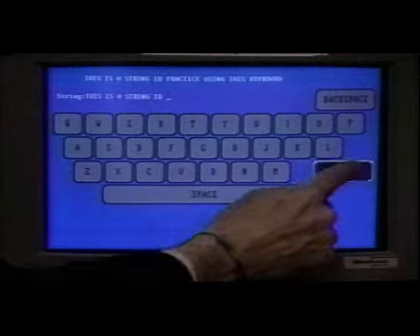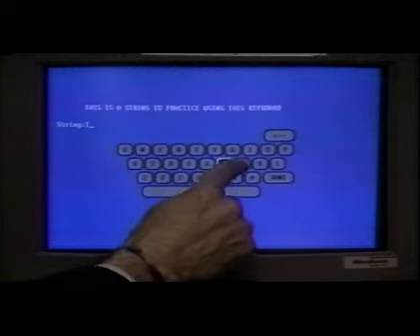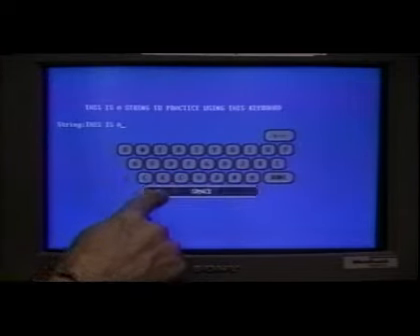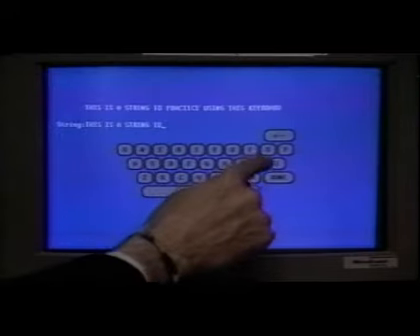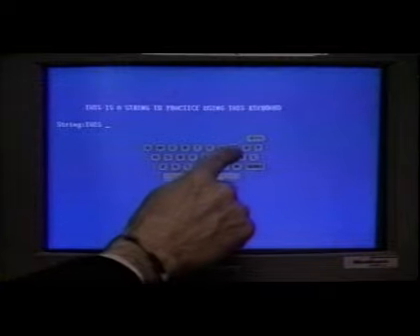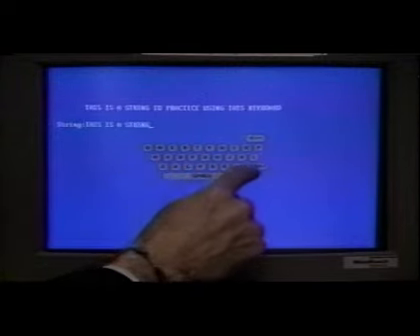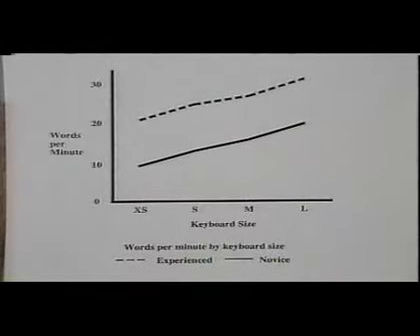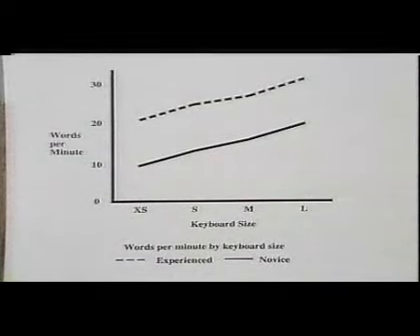Touchscreen keyboards (1991)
Andrew Sears, Ben Shneiderman (6:00)

The effect of keyboard size on typing rates is investigated. Four key-board sizes, ranging from 7 to 25cm wide, were used by both novices and experienced users. Novices typed between 10 and 20 words per minute (WPM) depending on the size of the keyboard. Experienced users typed between 20 and 30 WPM. A brief demonstration of the four keyboards is given followed by an overview of the experimental results.